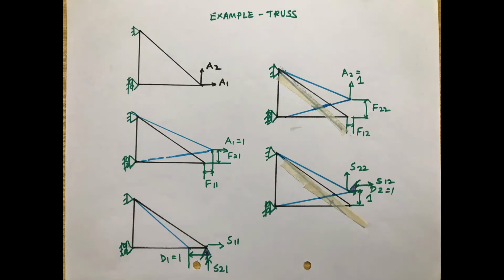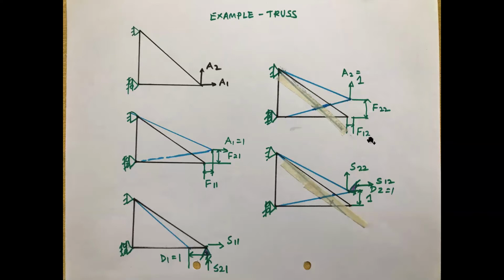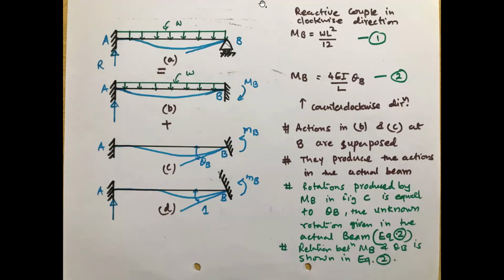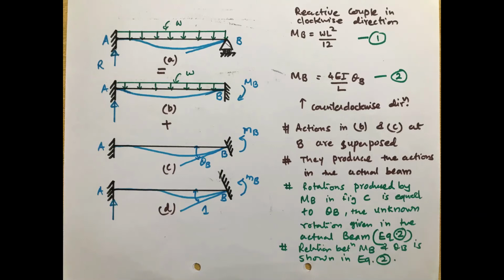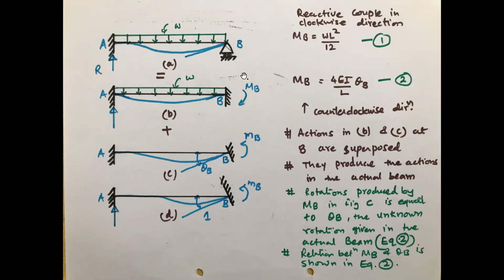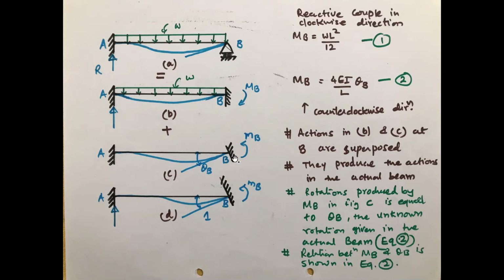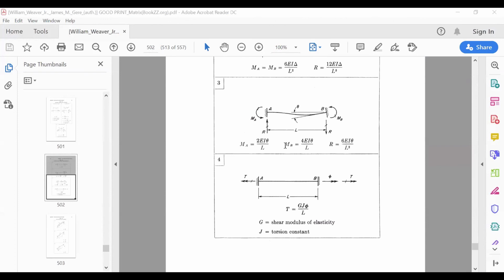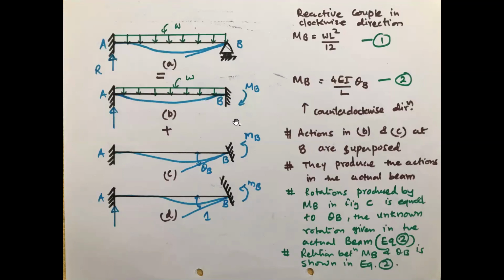Stiffness method - Example, Dr Payal Desai, Civil Engineering, Navrachana University